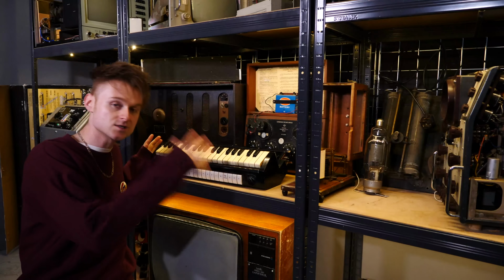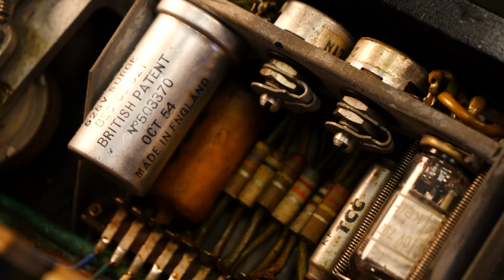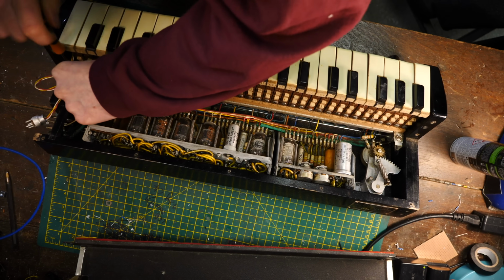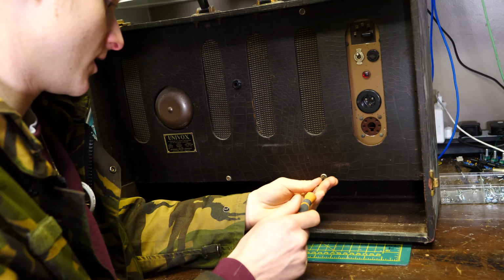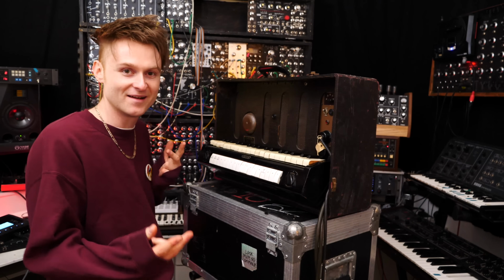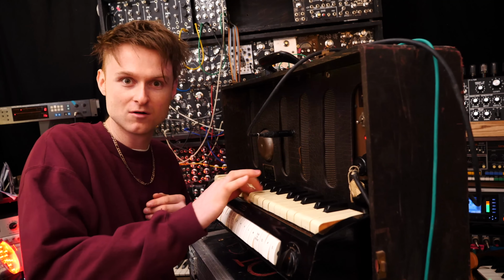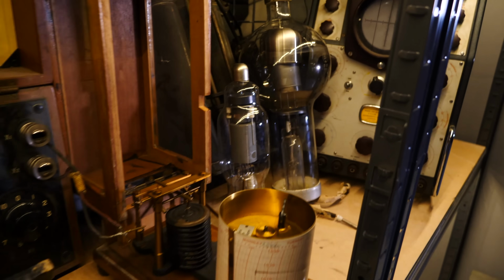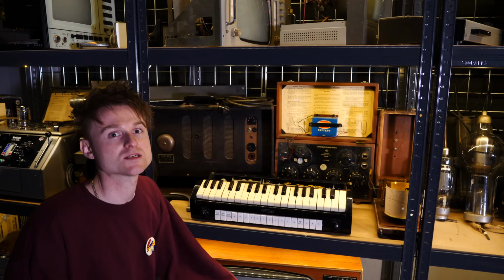1950's TUBE "SYNTH" WITH AFTERTOUCH? The JENNINGS UNIVOX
The antique Jennings Univox a precursor to the mono synthesizer after a little